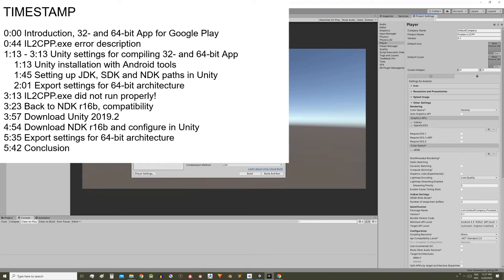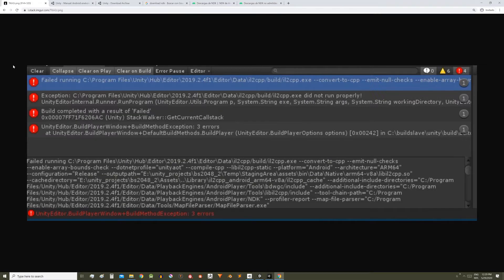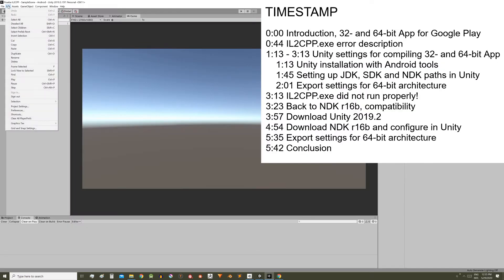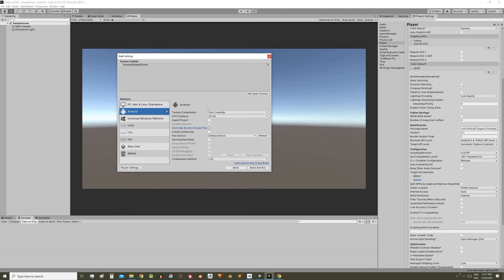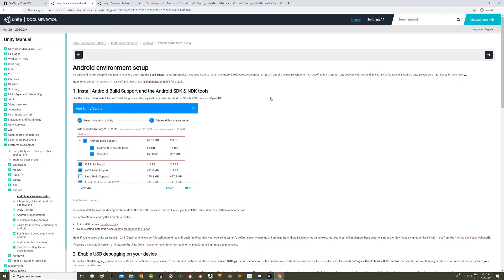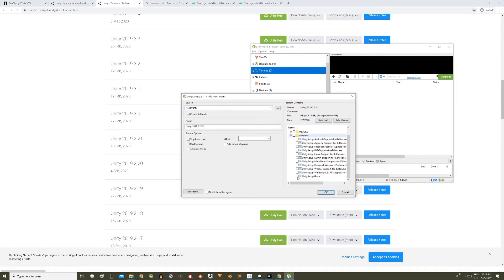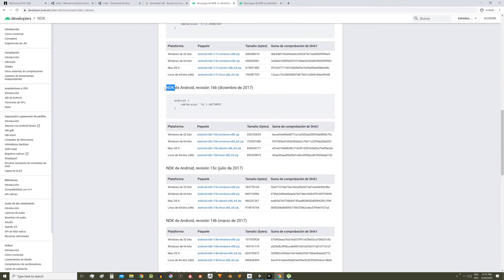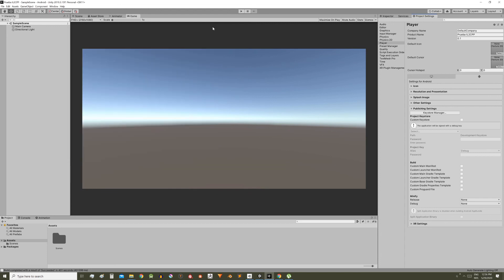{ How to COMPILE 32 and 64 bits for Google Play, SOLVE IL2CPP.exe did not run properly }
In this video we see how to configure Unity to be able to export 32 and 64 bit versions, needed to upload the game to Google Play. Also we see how I solved the error "IL2CPP.exe did not run properly!", this error was related to the NDK tool and it didn't allow me to generate the 64 bits version.

USEFUL LINKS
Unity - NDK Compatibility

*LINKS*

Timestamp:

0:00 Introduction, 32- and 64-bit App for Google Play
0:44 IL2CPP.exe error description
1:13 - 3:13 Unity settings for compiling 32- and 64-bit App
    1:13 Unity installation with Android tools
    1:45 Setting up JDK, SDK and NDK paths in Unity
    2:01 Export settings for 64-bit architecture
3:13 IL2CPP.exe did not run properly!
3:23 Back to NDK r16b, compatibility
3:57 Download Unity 2019.2
4:54 Download NDK r16b and configure in Unity
5:35 Export settings for 64-bit architecture
5:42 Conclusion